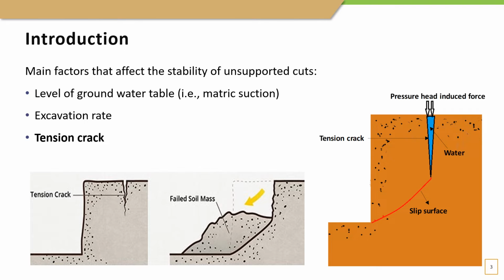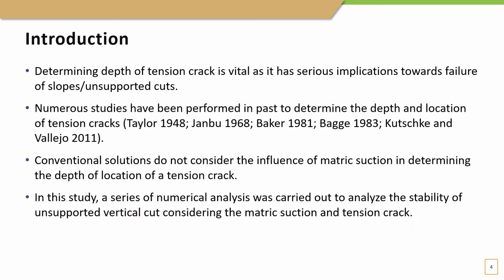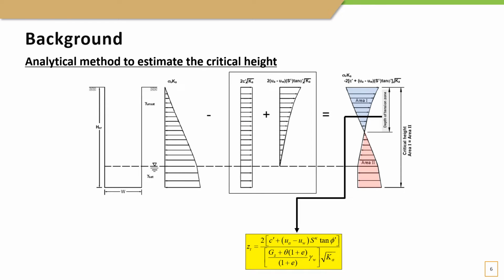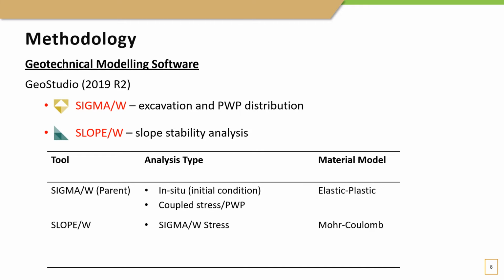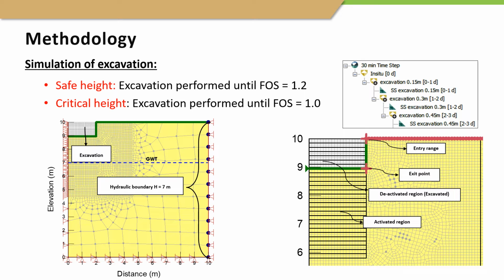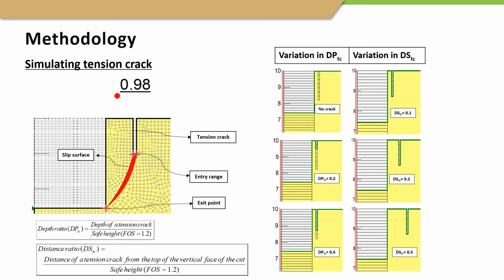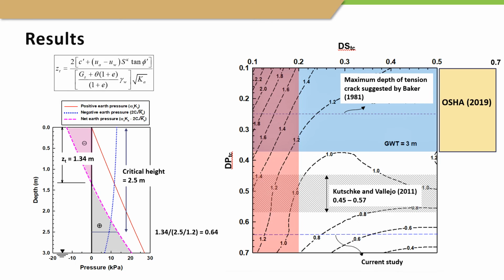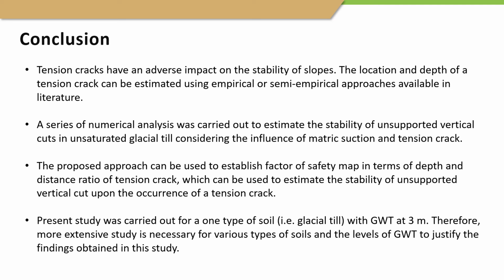ICGE2020 | Landslides and slope stability | Stability of a vertical cut considering tension cracks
Estimating the stability of a vertical cut considering tension cracks
G. Yanamandra and W. T. Oh (Department of Civil Engineering, University of New Brunswick, Canada)